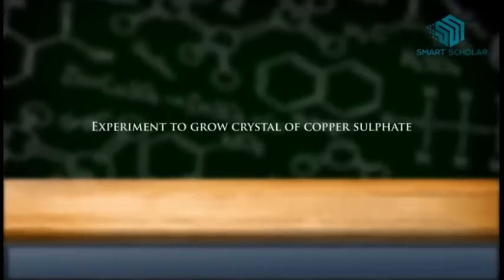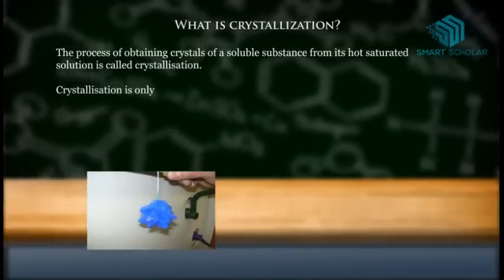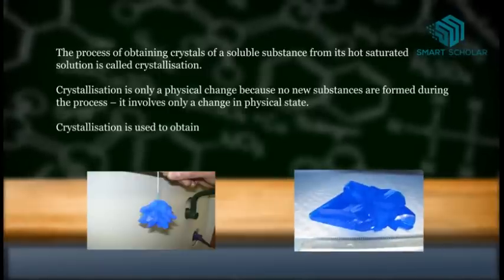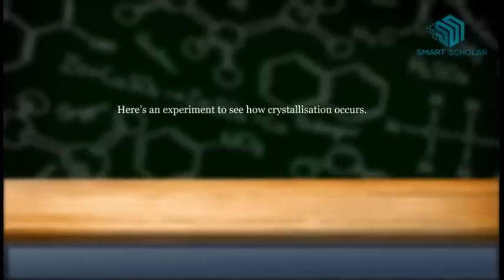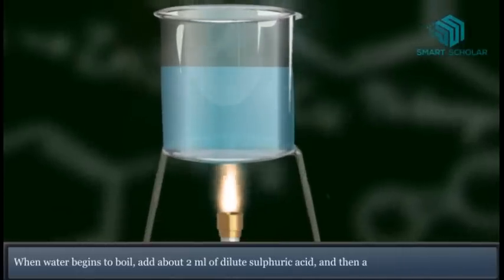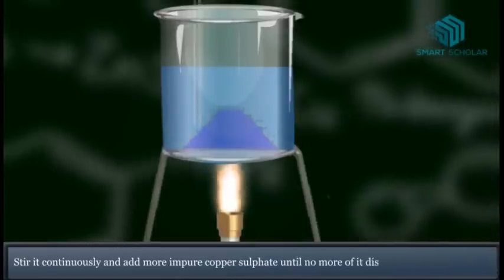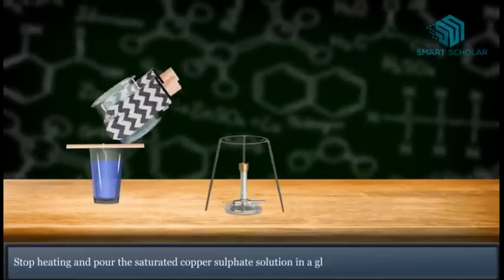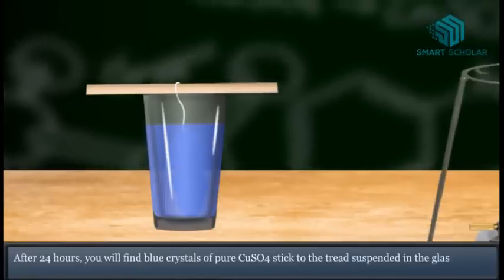What is Crystallisation ?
Learn What is Crystallisation ?

The process of obtaining crystals of a soluble substance from its hot saturated solution is called crystallisation.

Crystallisation is only a physical change because no new substances are formed during the process – it involves only a change in physical state.

Crystallisation is used to obtain pure substances from naturally occurring impure substances.

Here’s an experiment to see how crystallisation occurs.

Take 100 ml of water in a beaker and heat it on a Bunsen burner.
When water begins to boil, add about 2 ml of dilute sulphuric acid,
and then a spoonful CuSO4.

Stir the contents with a glass rod.

Stir it continuously and add more impure copper sulphate until no more of it dissolves.

Fasten a thread in the middle of a wooden stick and suspend in a glass.

Stop heating and pour the saturated copper sulphate solution in a glass.
Place the glass aside, and cover the beaker with a cardboard. Leave the setup  for 24 hours.
After 24 hours, you will find big blue crystals of pure CuSO4 at the base of the beaker.

Remove the crystal from the glass and dry it in warm air.